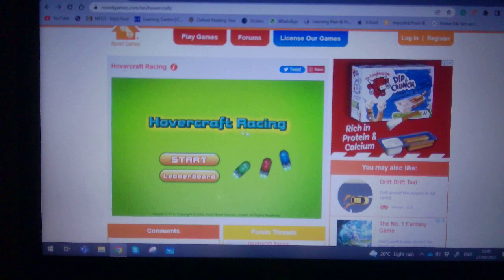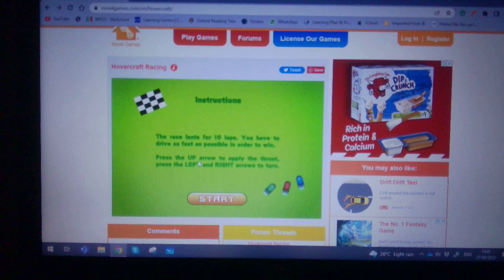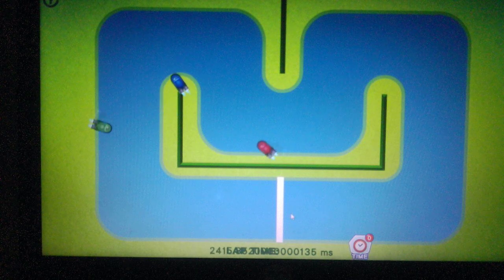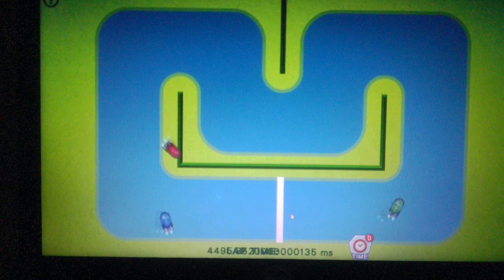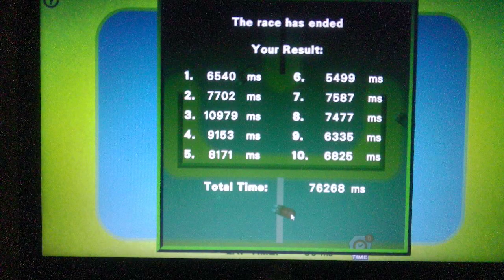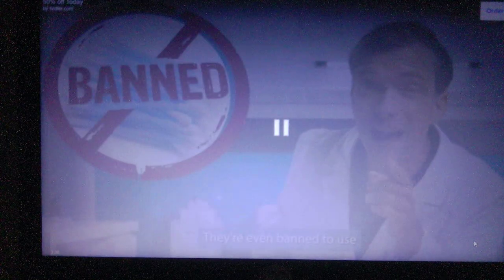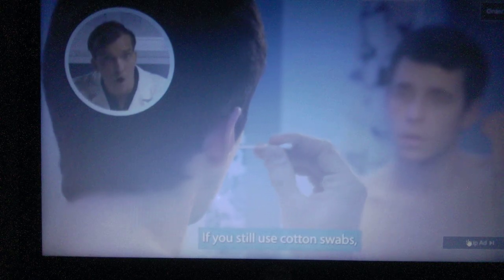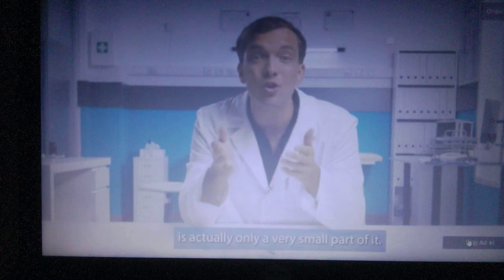Playing Hovercraft Racing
This game is from Sheppard Software's brain games.